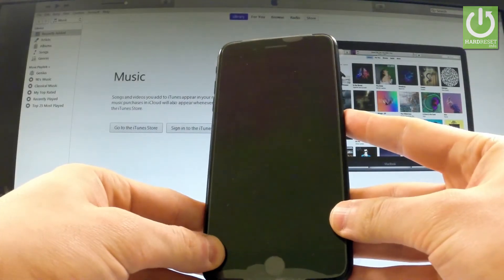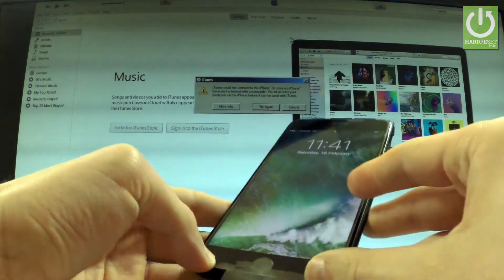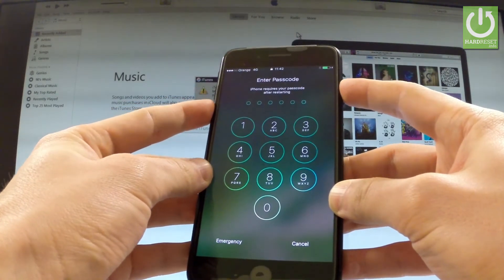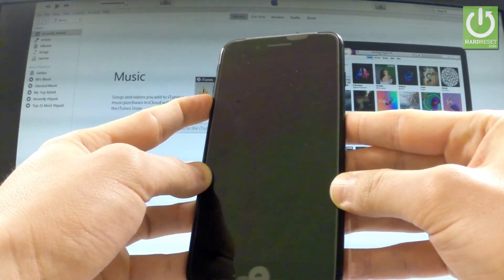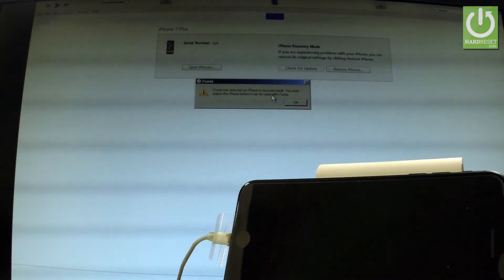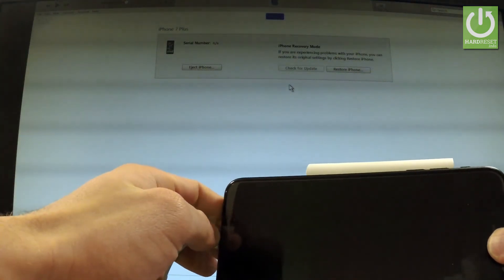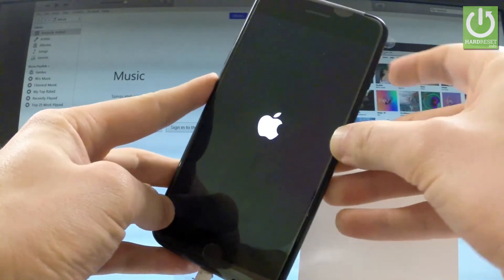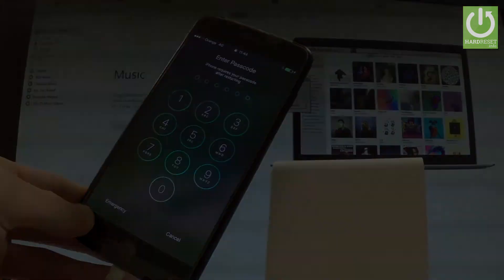DFU Mode in APPLE iPhone 7 Plus - Enter / Quit DFU Mode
The DFU Mode puts the iPad into a state where it can still communicate with iTunes on Windows or Mac, but it hasn't activated the boot loader or iOS.

How to enter DFU Mode in APPLE iPhone 7 Plus? How to open DFU Mode in APPLE iPhone 7 Plus? How to quit DFU Mode? How to exit DFU Mode in APPLE? How to use DFU Mode?